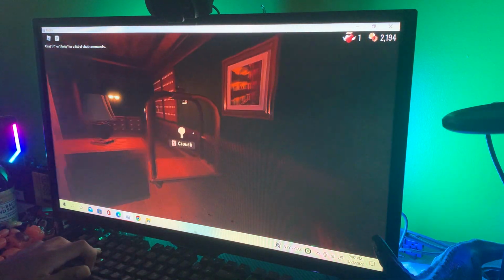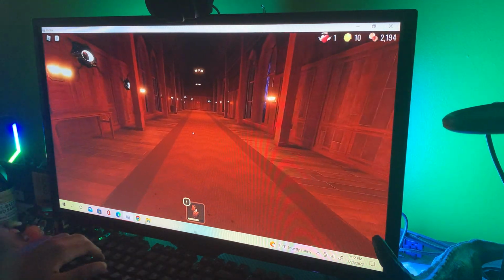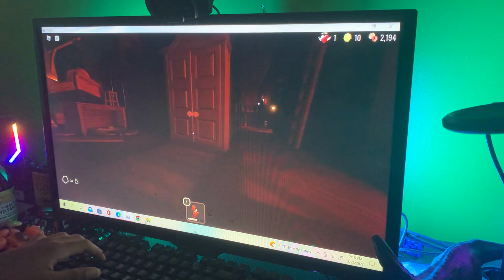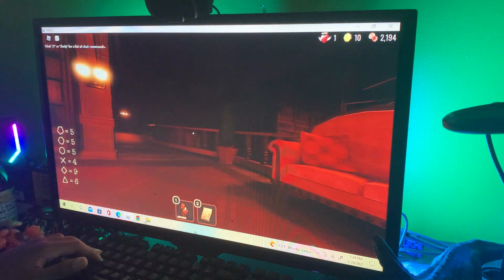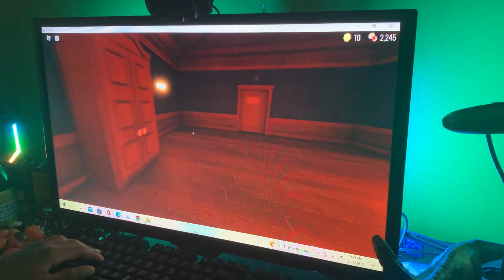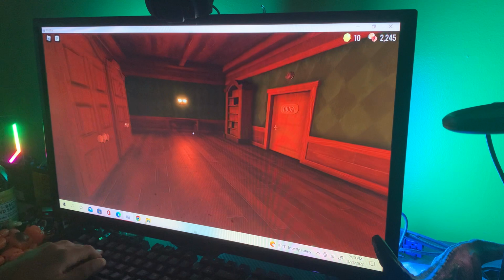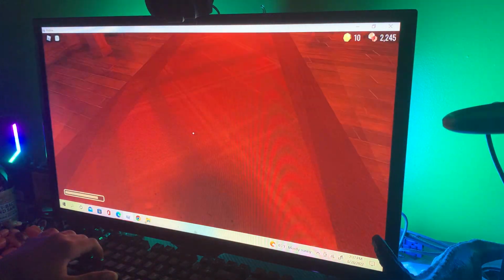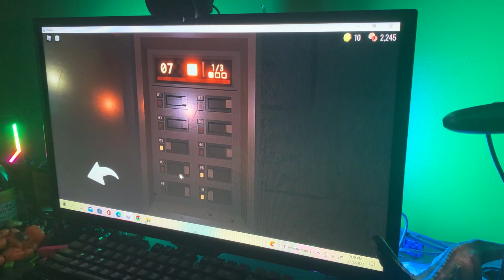Roblox DOORS Playthrough